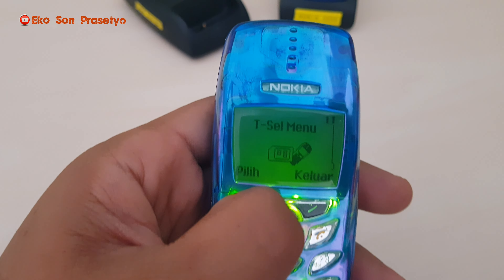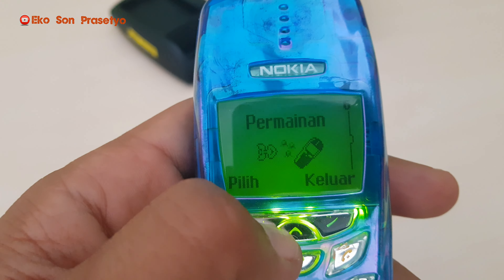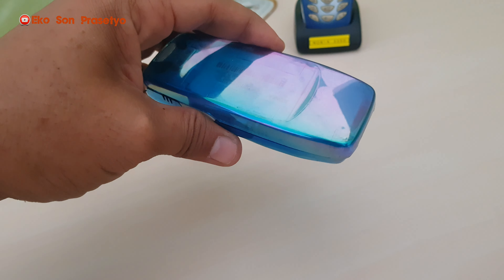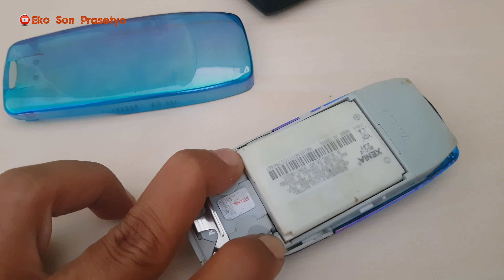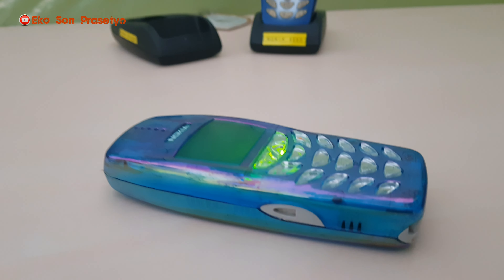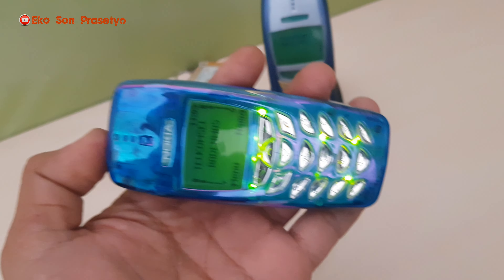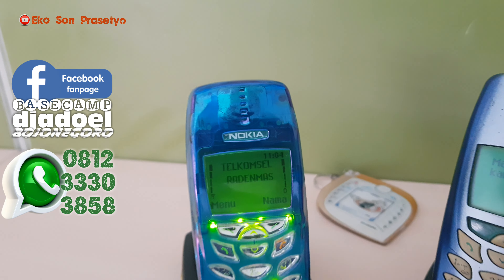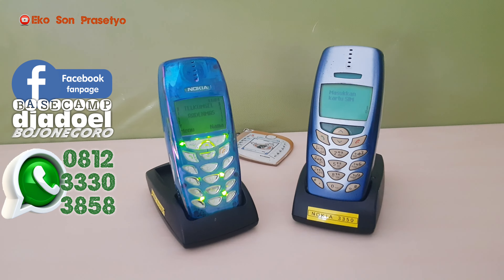NOKIA 3350 cellphone retro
Specification & review NOKIA 3350

DISPLAY
Type         Monochrome graphic
Resolution 96 x 65 pixels, 5 lines, 3:2 ratio
Dynamic font size,Softkey,Screensavers,Welcome message.
GSM
LAUNCH Announced 2001
Status Discontinued
BODY Dimensions 113 x 49 x 23 mm, 98 cc (4.45 x 1.93 x 0.91 in)
SIM   Mini-SIM
Phonebook 150
Call records 20 dialed, 10 received, 10 missed calls
Message templates,8 voice dial numbers
Alert types Vibration; Downloadable monophonic ringtones, composer
6 Ringing tone levels
10 Volume levels
Messaging SMS
Browser WAP 1.1
Clock Yes
Alarm Yes
Games 6 - Bumper, Dance 2 Music, Link5, Magic Draw, Snake II, Space Impact
Downloadable game packs via WAP
Predictive text input
Smart messaging
Calculator
Voice Dial
Mobile Chat mode for SMS
Profiles
Currency converter
Photo editor
BATTERY
Type Removable Li-Ion 1000 mAh battery (BLC-2)
Stand-by Up to 260 h
Talk time Up to 4 h 45 min